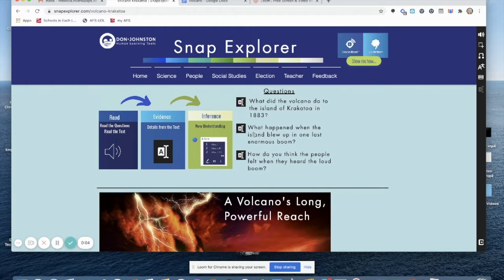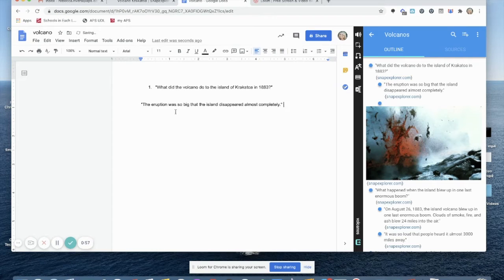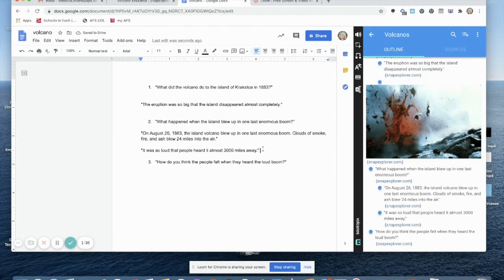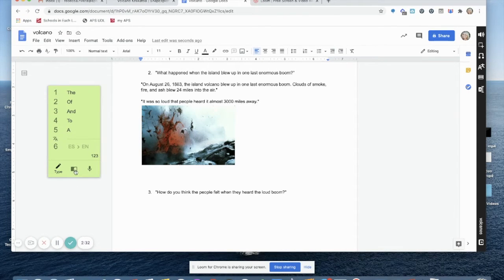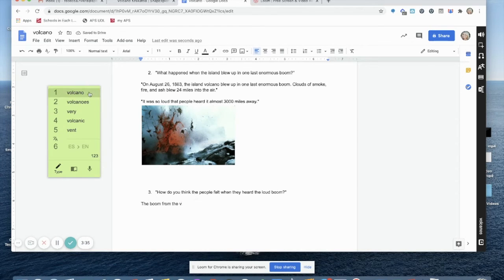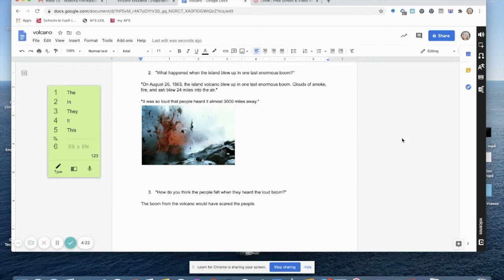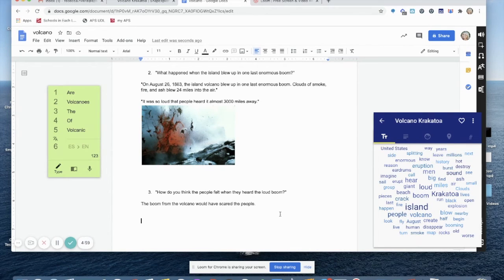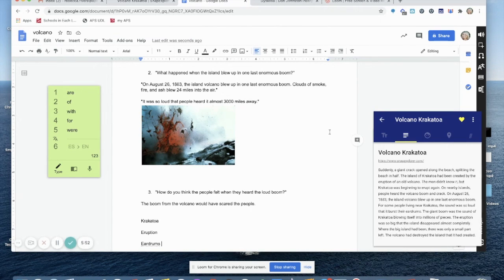How to make inferences about a lesson on Snap Explorer using Co:writer